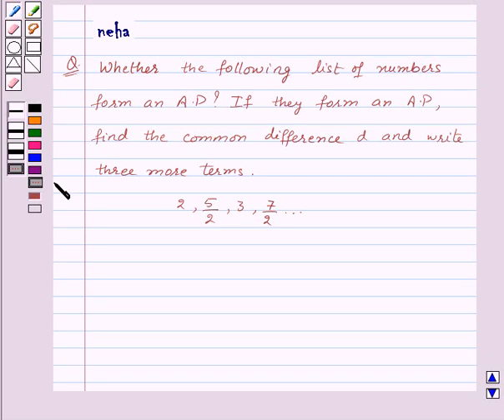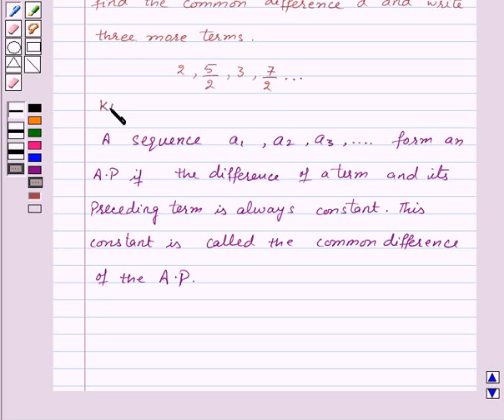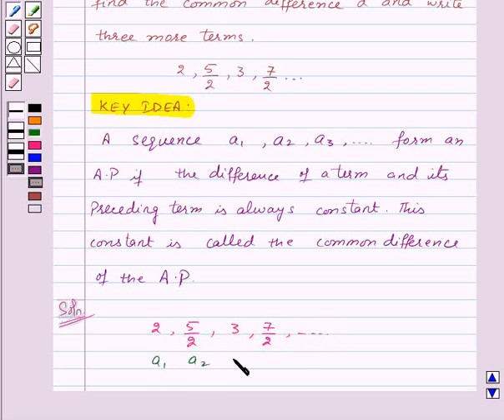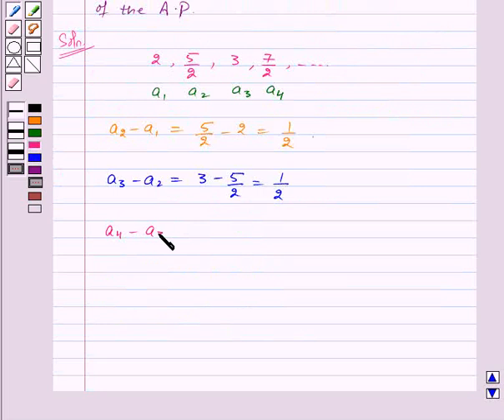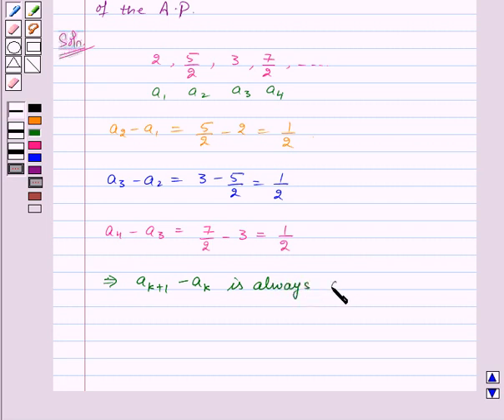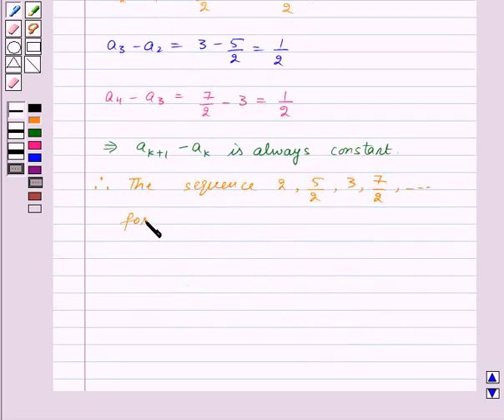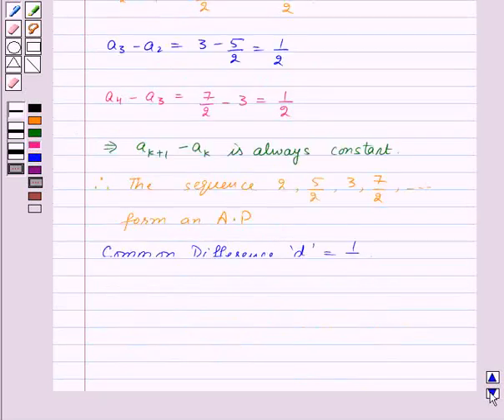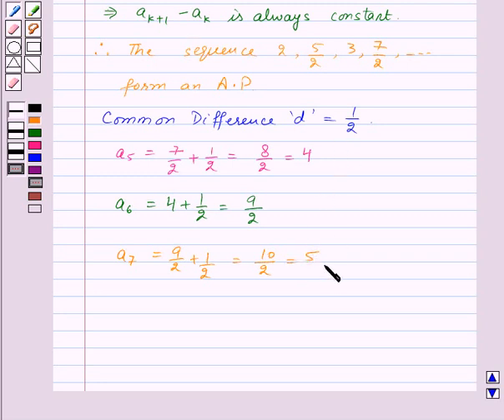Maths X NCERT 2007 5 5 1 4ii